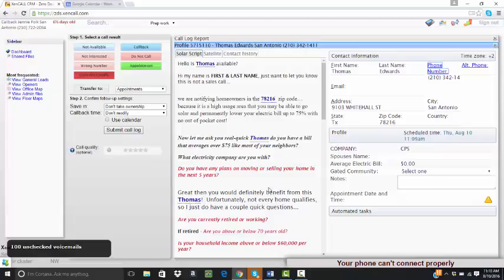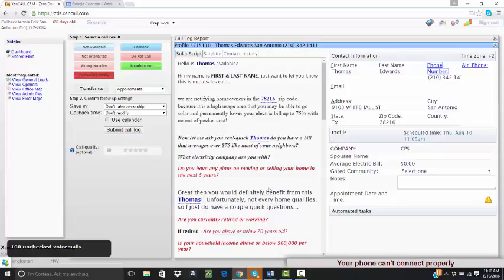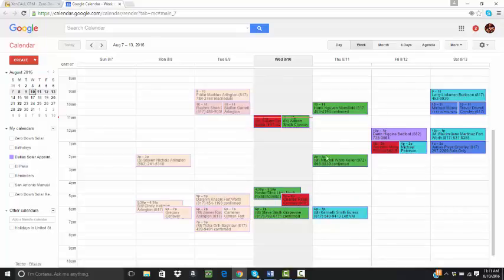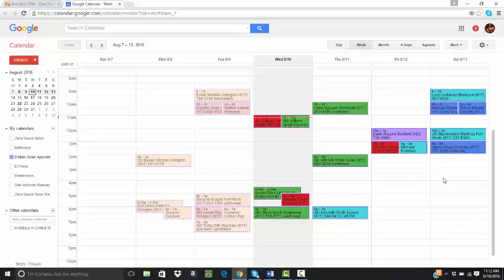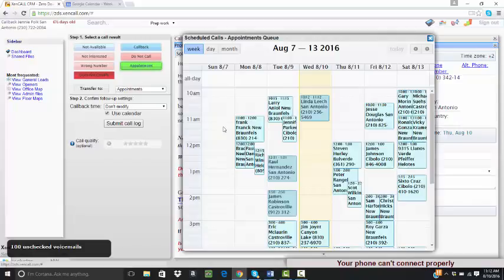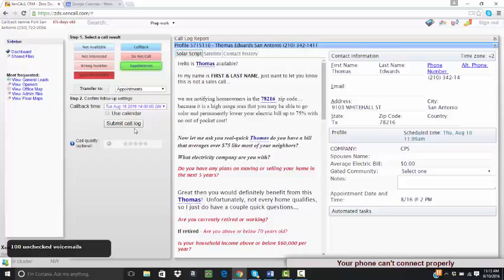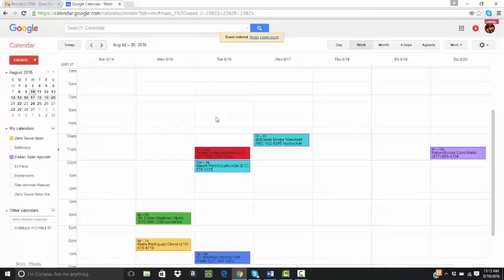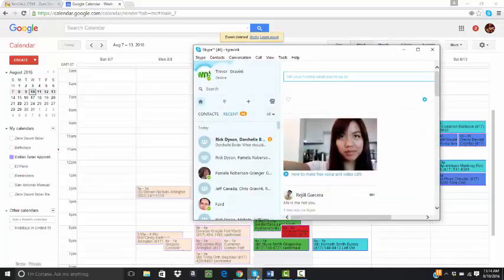google calendar video